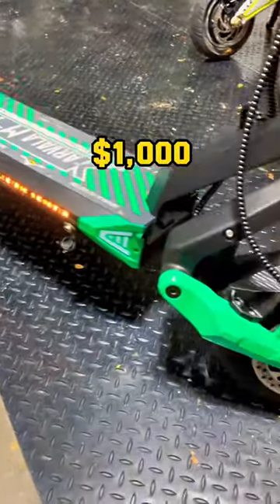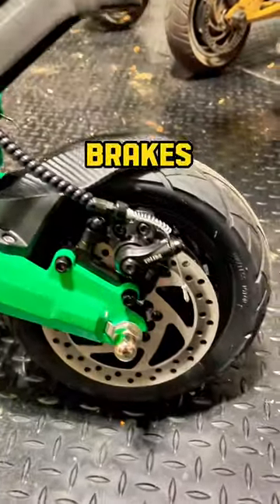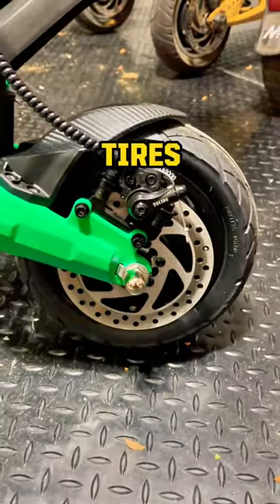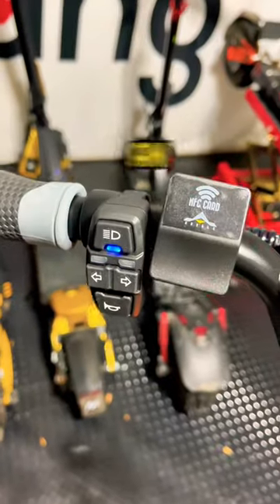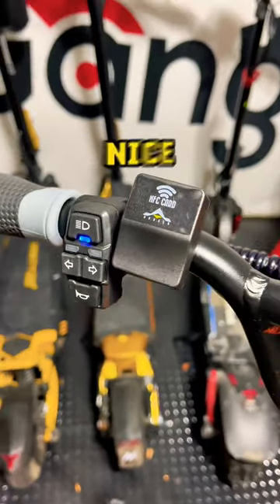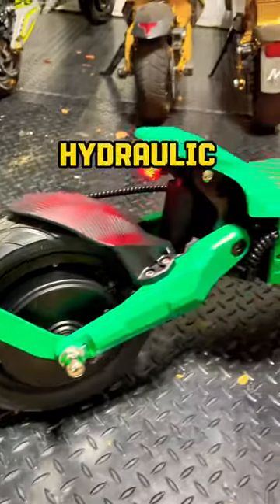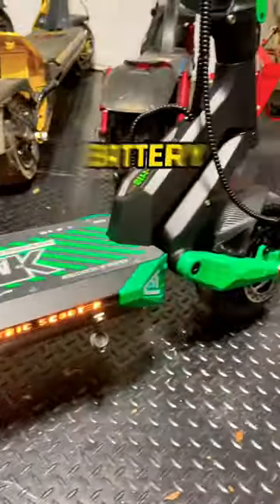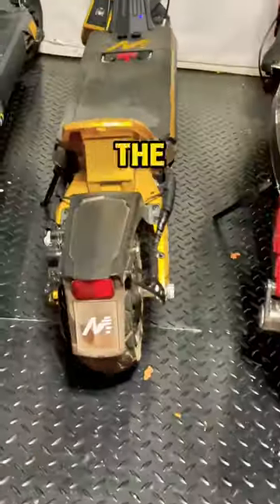Arvala M10 Scooter is Very Competitive for $999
We'll be riding this Arvala M10 for 100 miles and then making a comprehensive review on it!